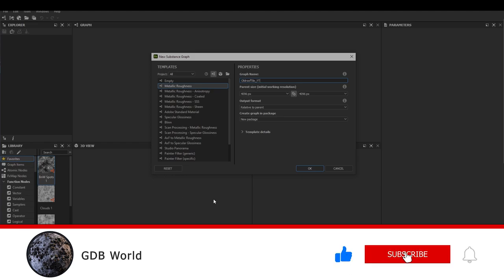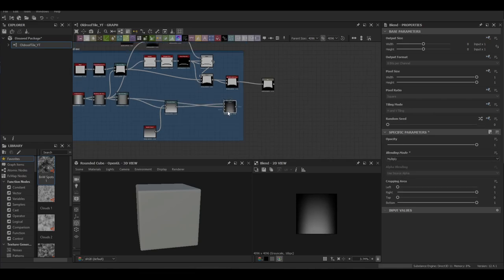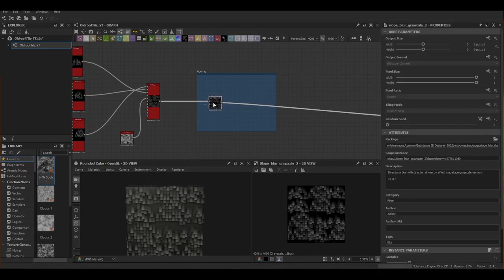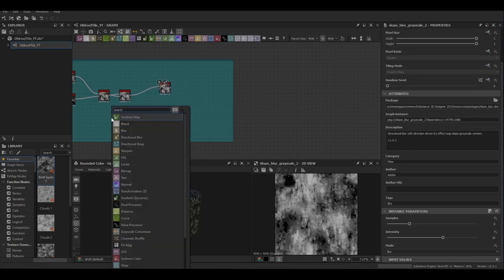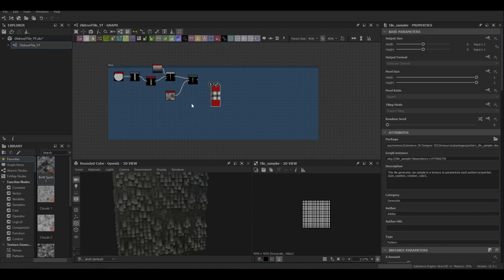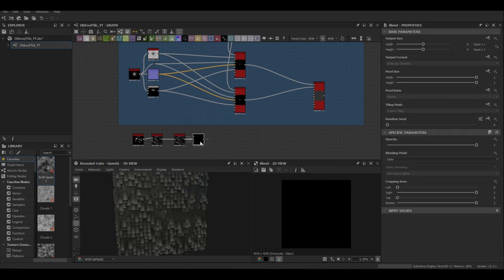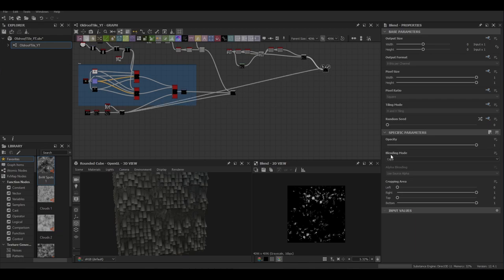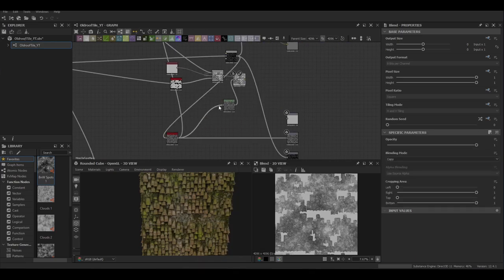Procedural Old Mossy Roof Tile Tutorial, Substance3DDesigner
Todays Video we are looking at how to make a Simple Old Roof Material. Wanted to try out the Trapezoid node so far a big fan of it . As always thanks all for popping in and supporting the channel!! substancedesigner Substancedesigner SubstanceDesigner3D Roof# tiles simple moss substance easy substance3ddesigner.